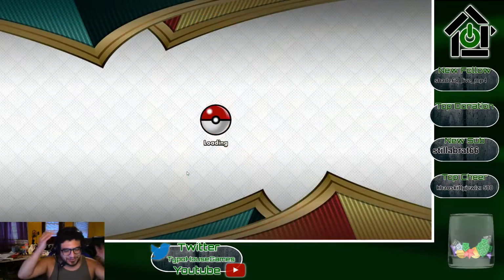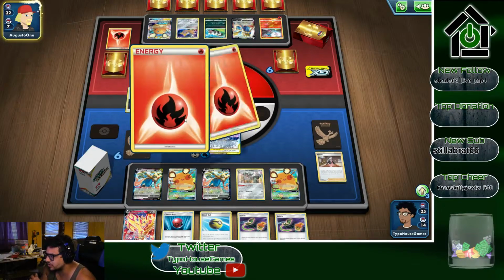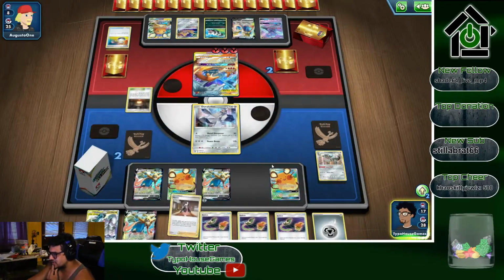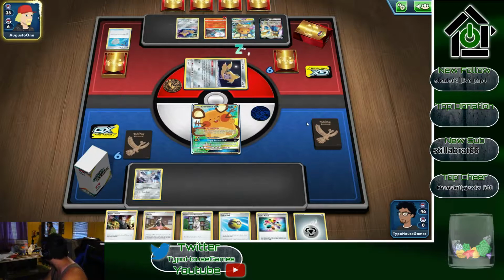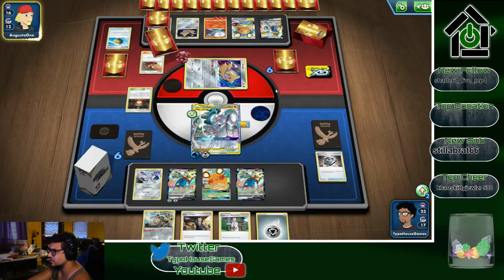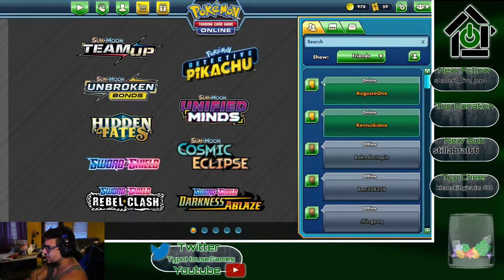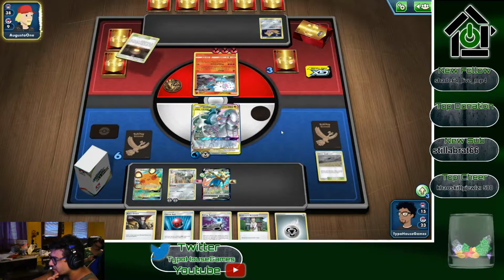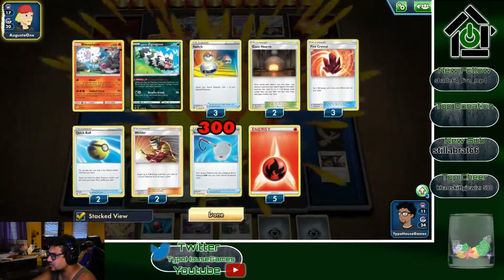Atlas Mini #11 Top 16 - AugustoOne (Baby Blowns) Vs TypoHouseGames (ADP)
Atlas Mini # 11 (Standard)
Top 16
October 16th, 2020